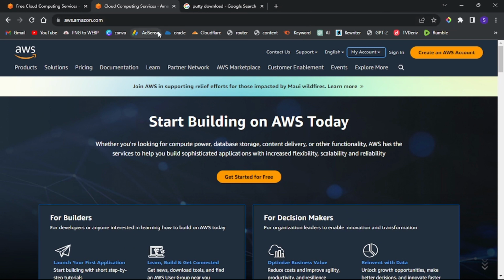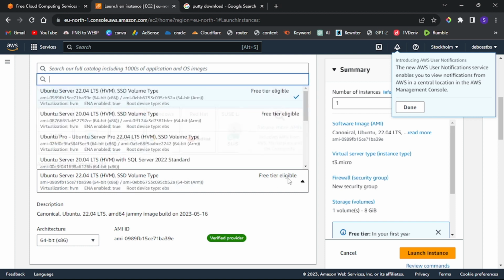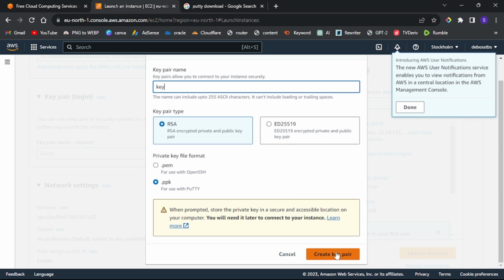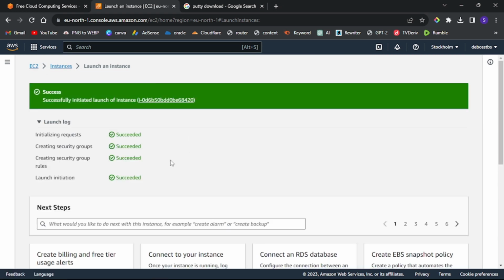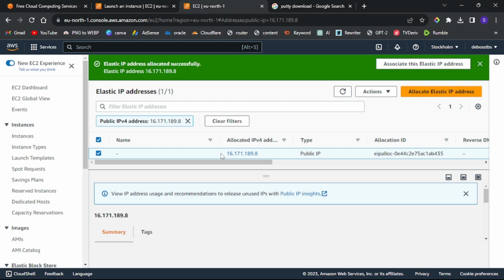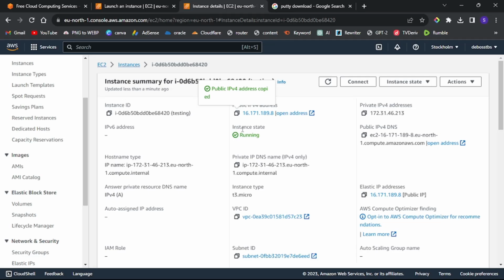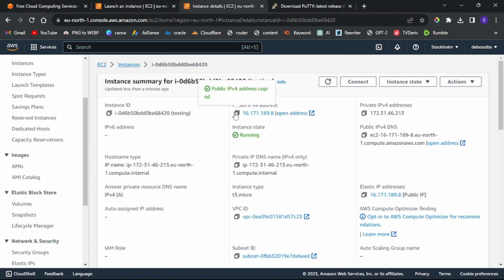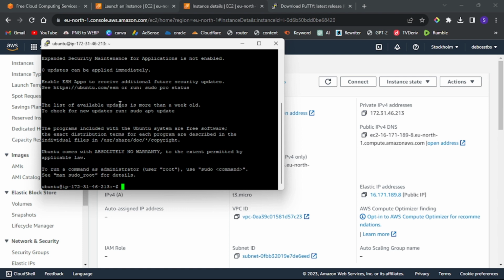Build Your Own Ubuntu VPS on AWS Free Tier - Quick and Simple